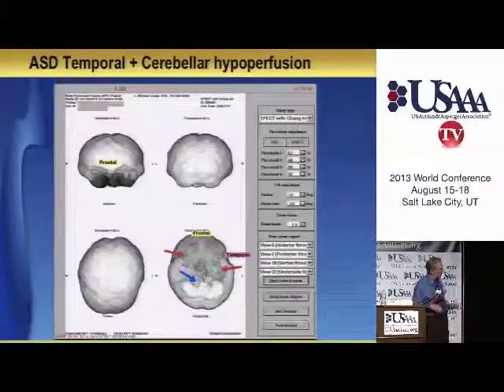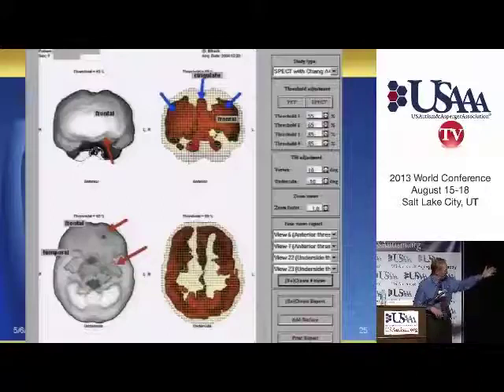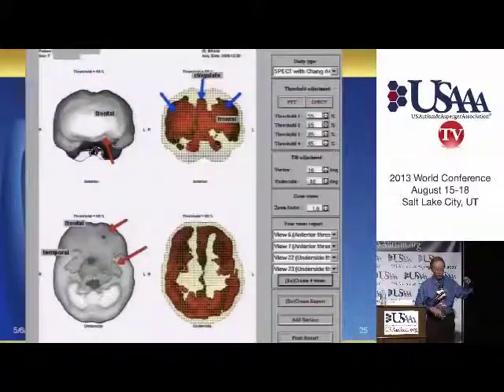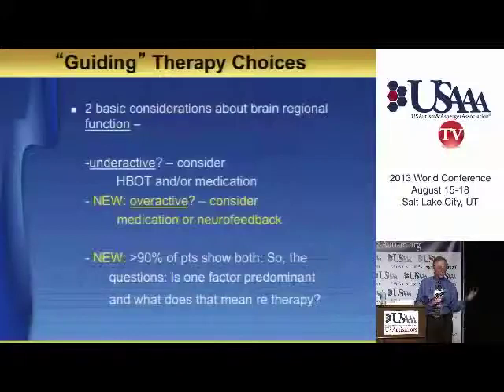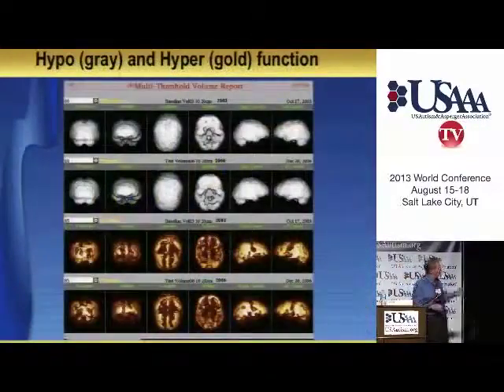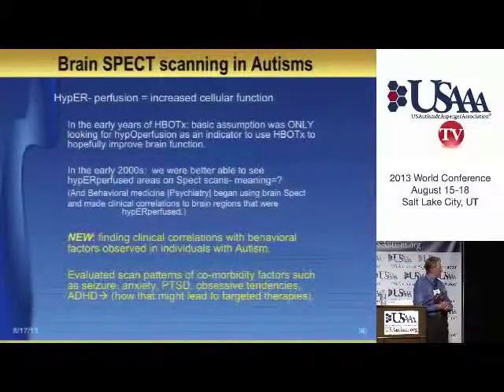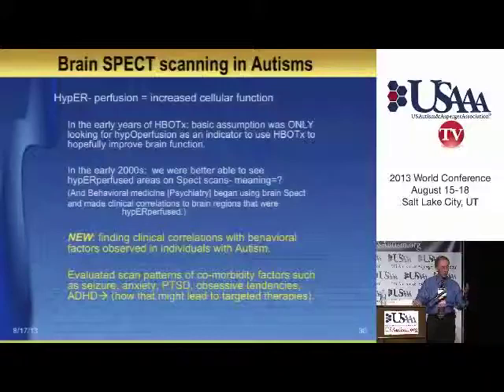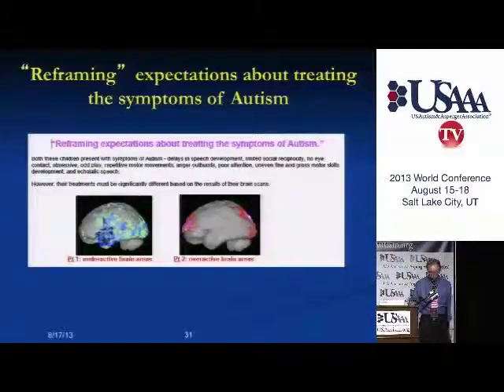Reframing Expectations about Treating the Symptoms of Autism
This is Dr. Uszler speaking at the US Autism and Asperger's Association meeting in Salt Lake in August 2013 explaining the utilization and effectiveness of SPECT brain imaging to help those Individuals on the Autism Spectrum.

SPECT brain function imaging observes the areas in the brain that have atypical function, whether it is under active or overactive function.  Rather than using only external behavior manifestations to 'guesstimate' at therapy choices, Neuro-Luminance uses this information to guide specific therapy choices.

These increased or decreased function patterns usually indicate comorbidity (other things occurring at the same time) factors that complicate the clinical management of the individual on the Spectrum.